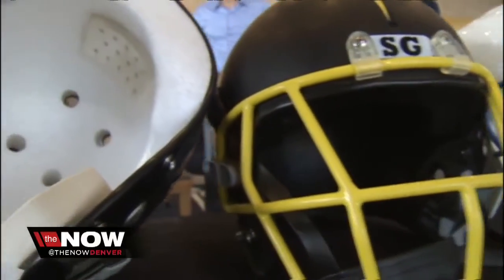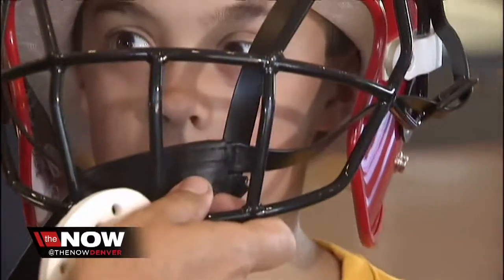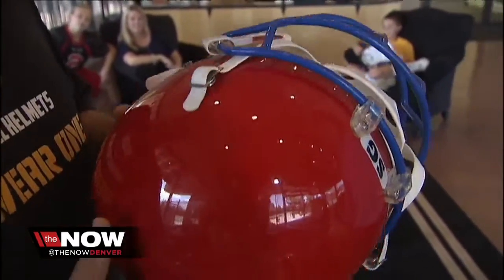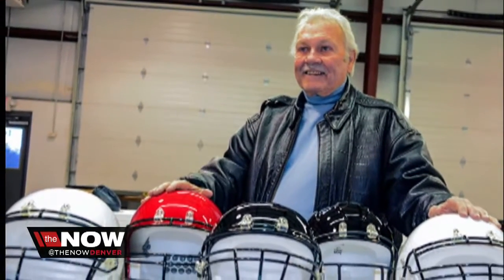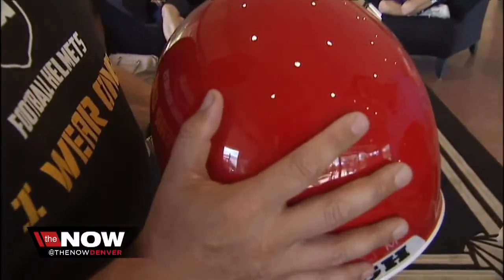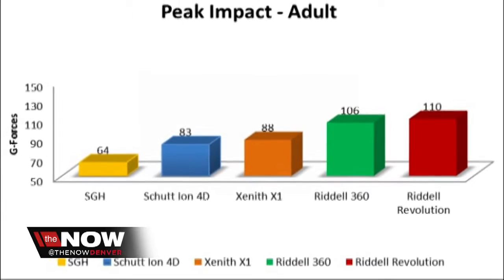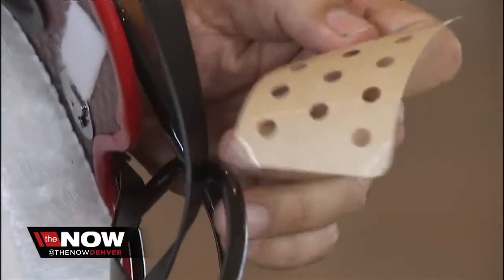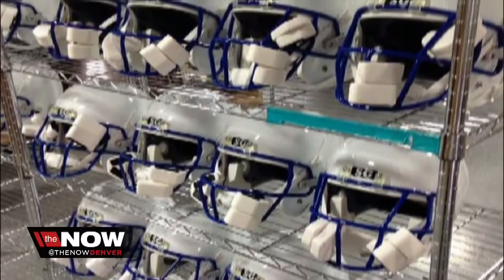YOUTH HELMETS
The Now